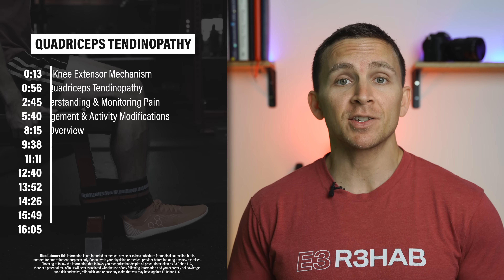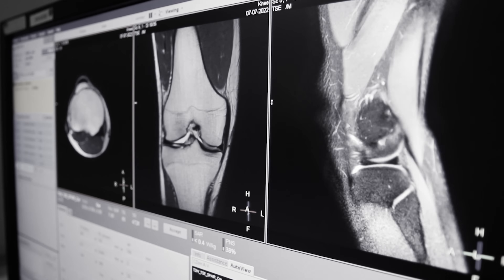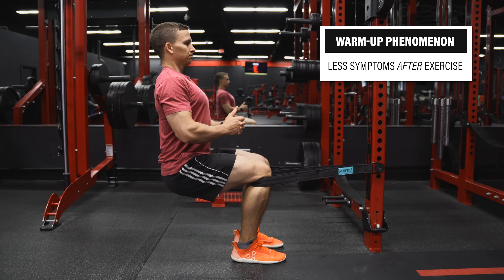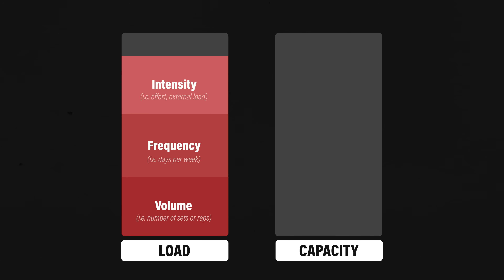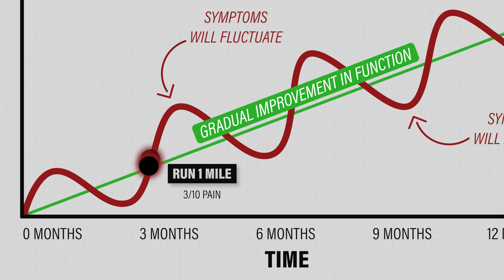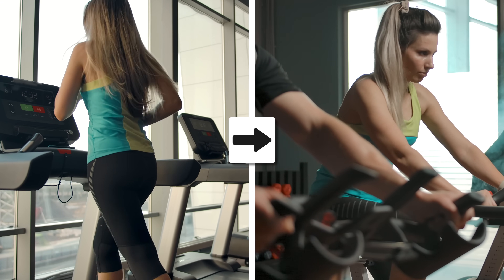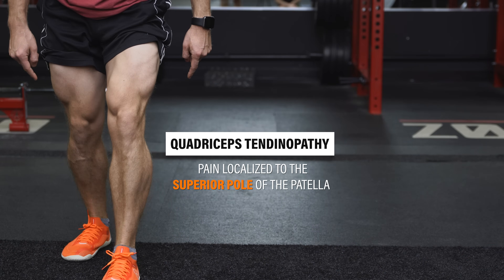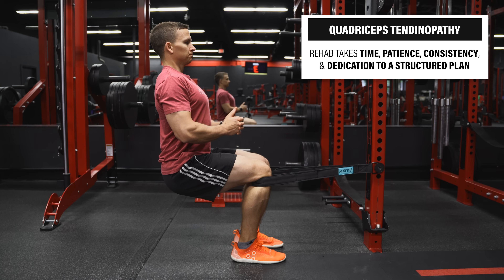Quadriceps Tendinopathy / Tendinitis / Tendinosis | Knee Rehab (Education, Myths, Exercises)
In this video, I teach you everything you need to know about Quadriceps Tendinopathy, which is also often referred to as tendinitis, tendinosis, and Jumper’s Knee.

0:00 Intro
0:13 Knee Extensor Mechanism
0:56 Quadriceps Tendinopathy
2:45 Understanding & Monitoring Pain
5:40 Load Management & Activity Modifications
8:15 Exercise Overview
9:38 Stage 0: Isometrics
11:11 Stage 1: Heavy Slow Resistance
12:40 Stage 2: Energy Storage & Release
13:52 Stage 3: Return to Sport
14:26 Putting It All Together
15:49 Adjunct Treatments
16:05 Summary